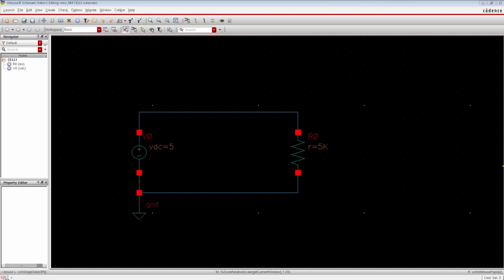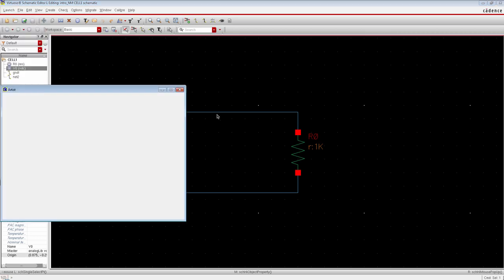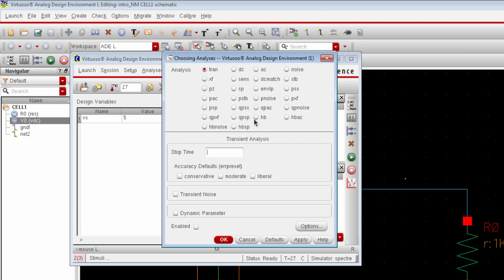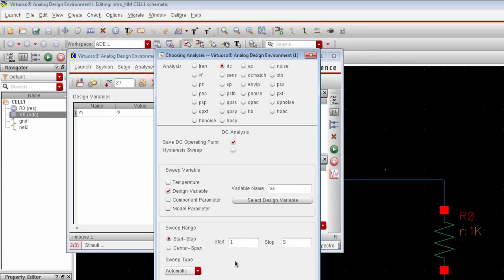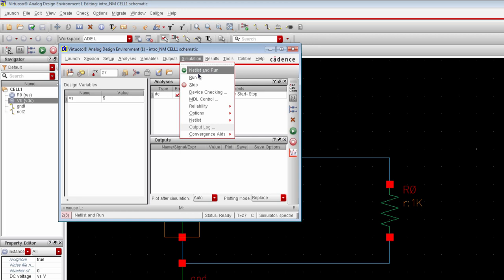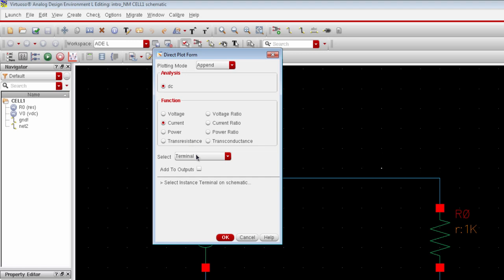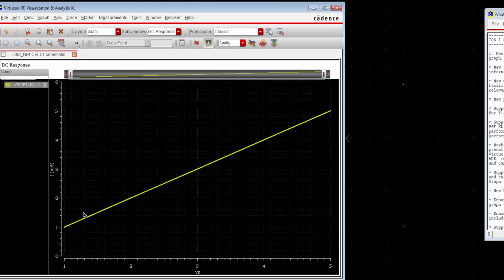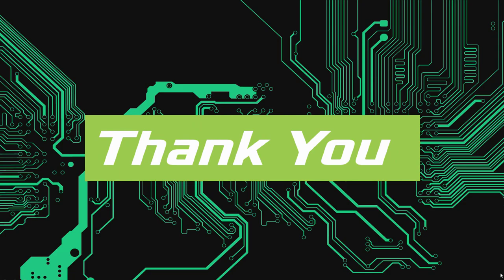Cadence Virtuoso: DC Simulation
This video shows DC simulation in cadence virtuoso. It also provides concept of design variable in cadence virtuoso. Current vs voltage waveform was plotted and plot options were customized.

 In the previous videos, the basic introduction to one of the most used IC design tools in the industry and academia - Cadence virtuoso was made.